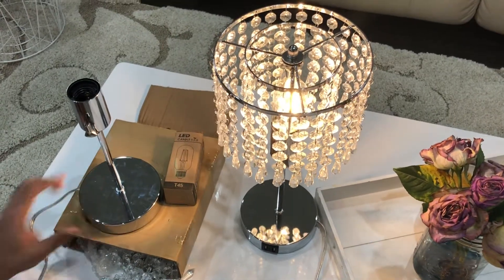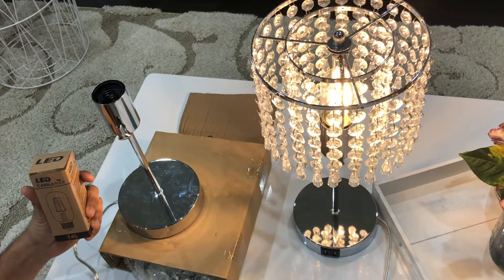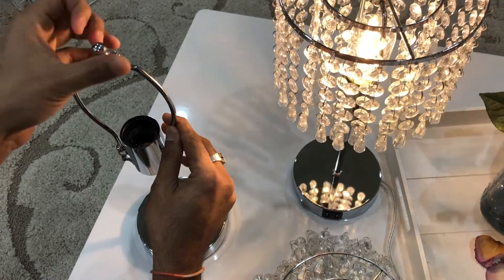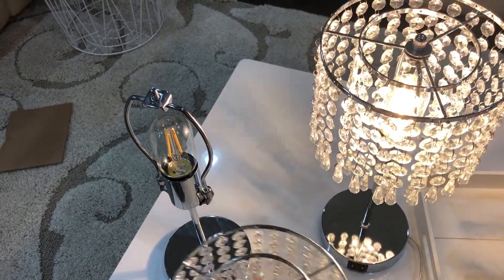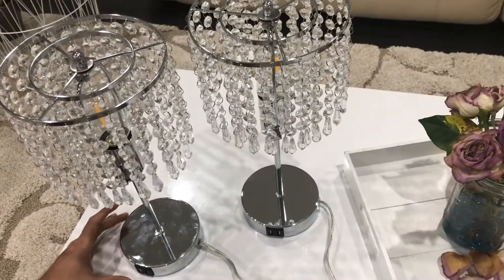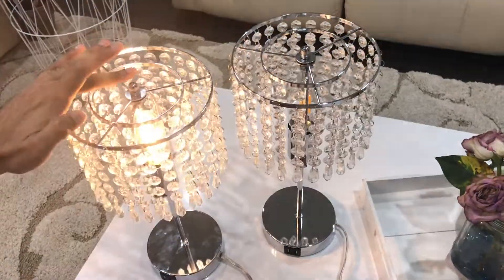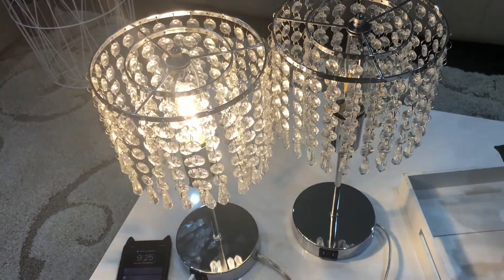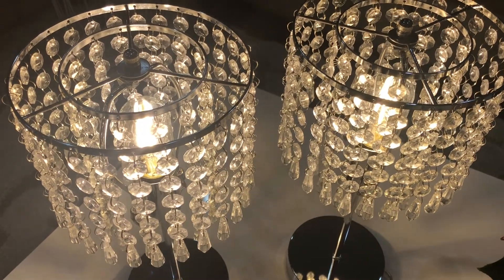Amazon Crystal Touch Control Dimmable Table Lamp with USB ports | Unboxing, Installation and Review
Crystal Touch Control Table Lamp, 3-Way Dimmable Bedside Lamps with Dual USB Charging Ports, K9 Crystal Shade Nightstand Bedside Desk Light for Bedrooms Living Room, E26 6W LED Bulb Included, Set of 2 from amazon which cost me around $64.

My kids and we did love the touch feature of the lamp along with the USB ports which so helpful to get your laptop, mobile and iPad get charged at night.